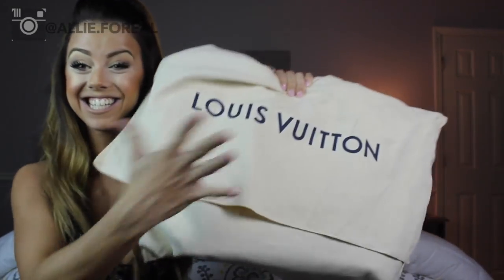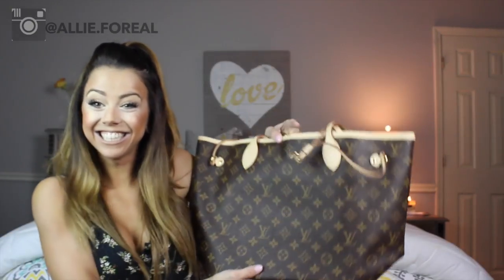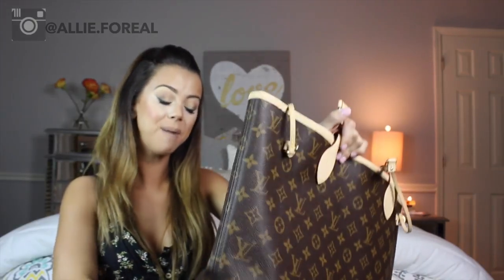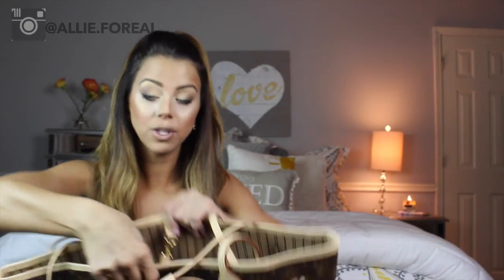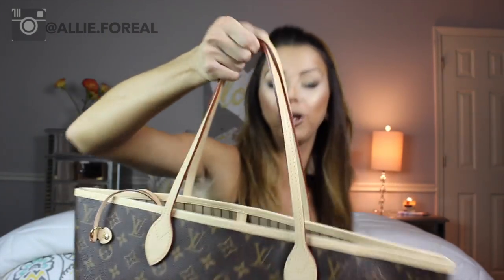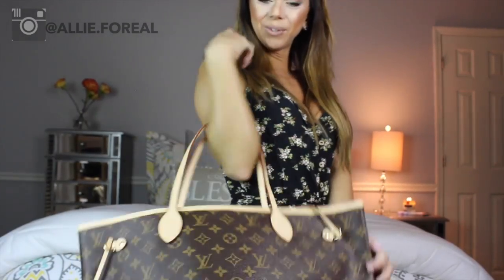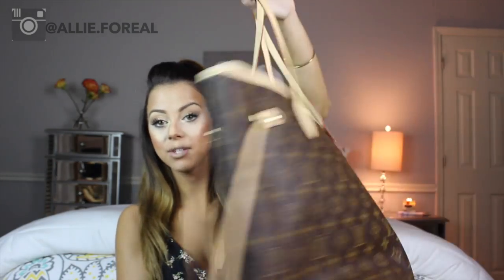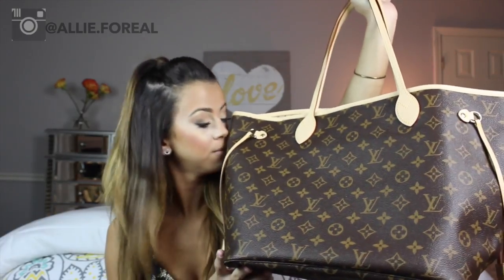LOUIS VUITTON NEVERFULL MM UNBOXING!! |Addicted2TooFaced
LOUIS VUITTON NEVERFULL MM UNBOXING!! I was so excited to film this video and talk about the experience that I had getting this bag!!  I am so happy and feel so blessed to be able to film this video! I hope you enjoy it :)

Alpharetta Ga
 30023

LIVE.Me: Allie and Ashley

If you are a company and want to get in contact with me: